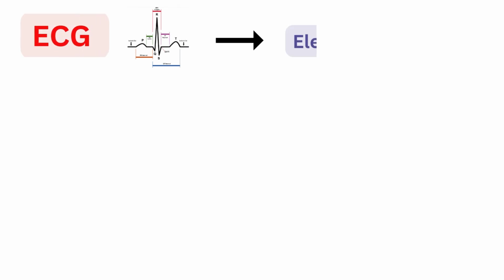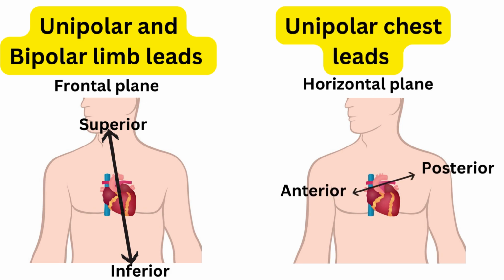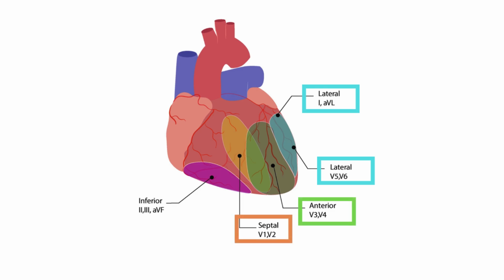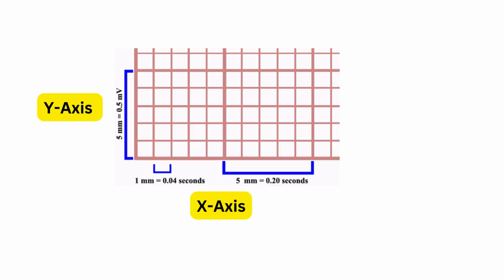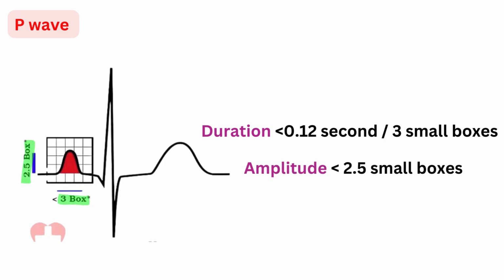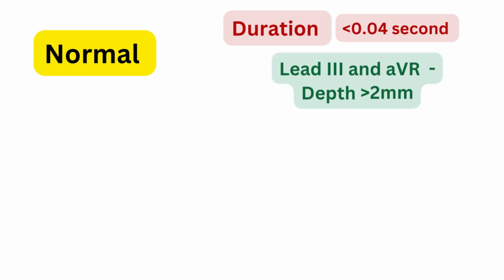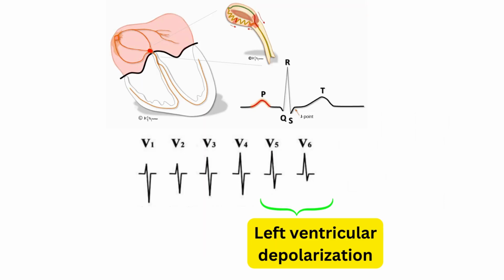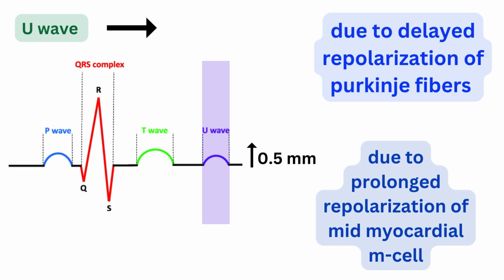Electrocardiography | ECG | ECG Interpretation made Easy | ECG Leads Placement | ECG Procedure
Electrocardiography or ECG is a graphic record produced by an electrocardiograph that provides details about the heart rhythm and rate and any other related abnormalities.
this video describes basics about ECG strip, ECG wave components, lead placement, types of leads, representation different waves in different leads and so on.